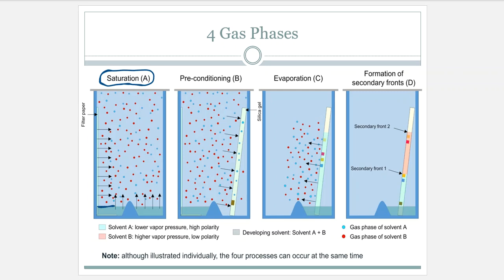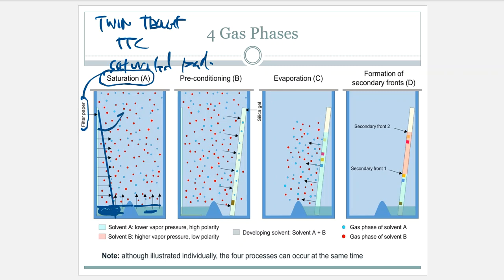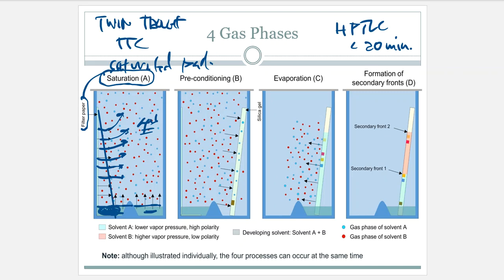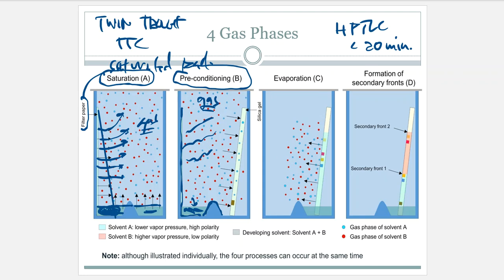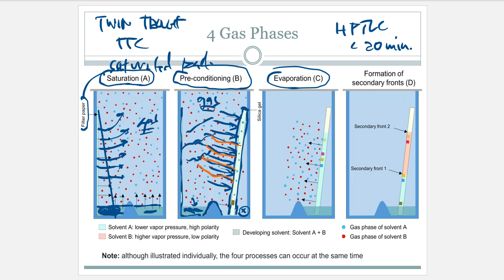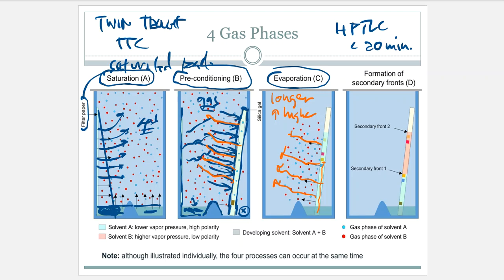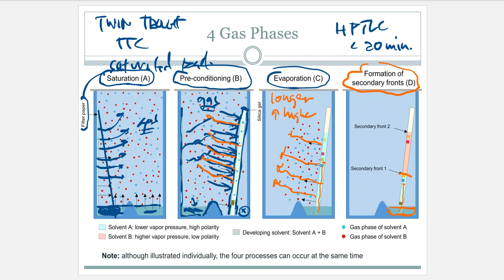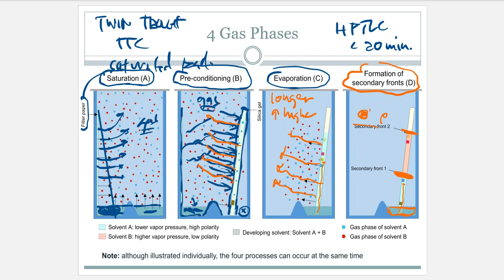CTC 250 TLC and HPTLC Lecture Part 9